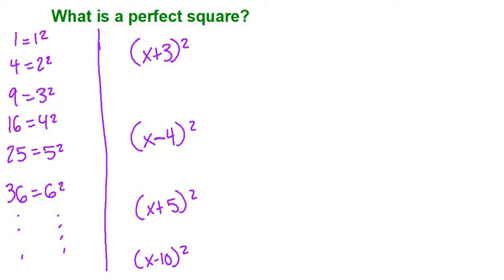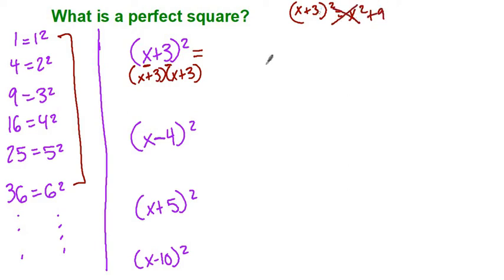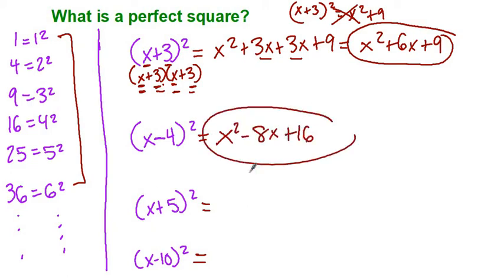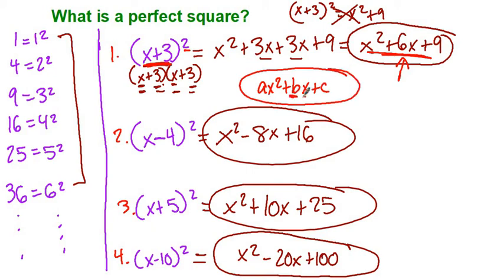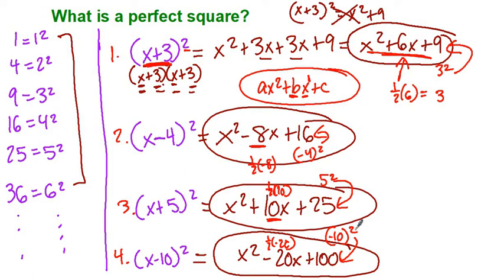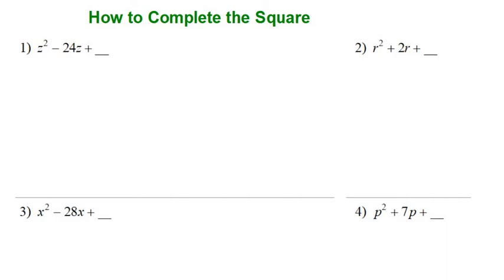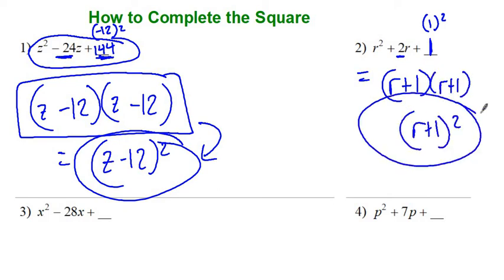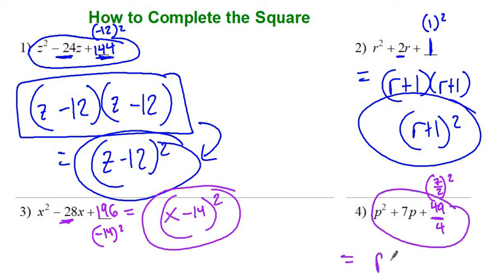What is a perfect square?